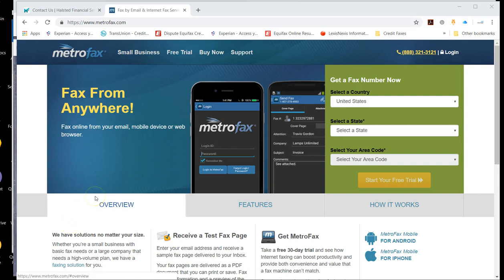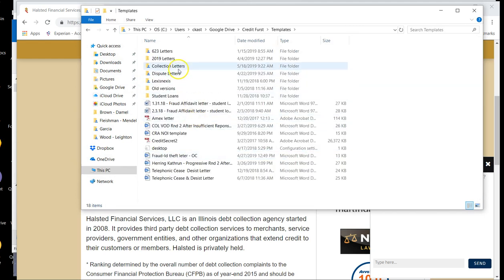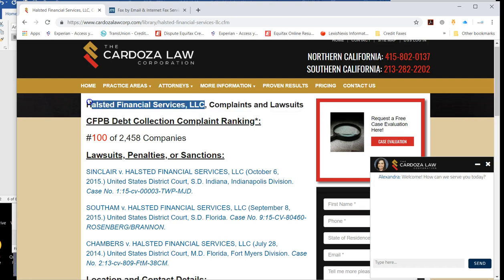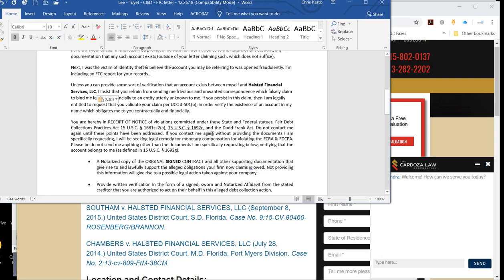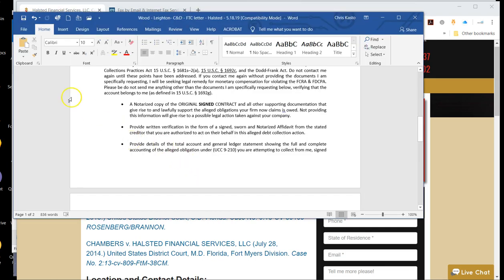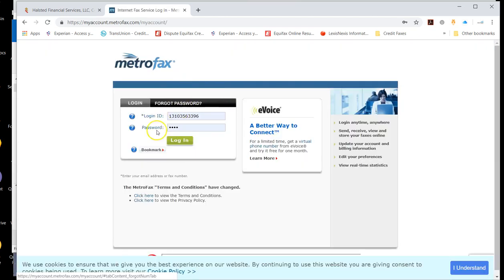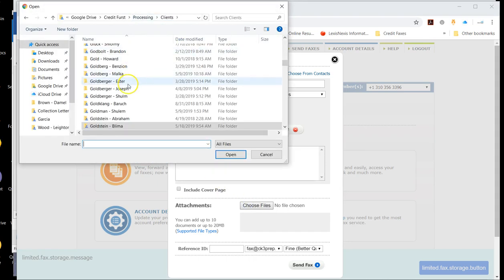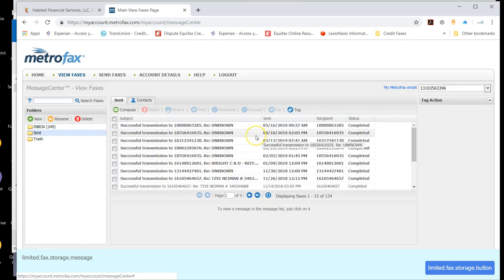C&D Faxing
Training video on creating a cease & desist letter & faxing it to the collection agency or attorney of record.